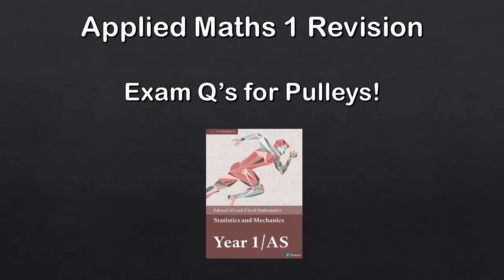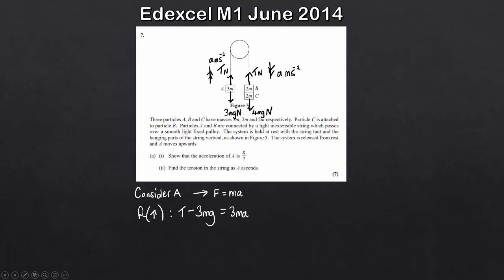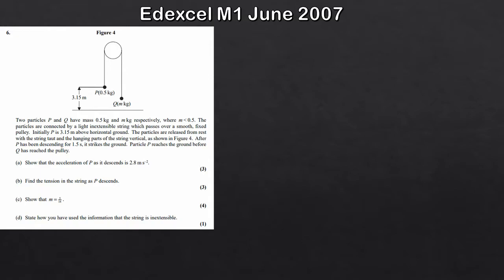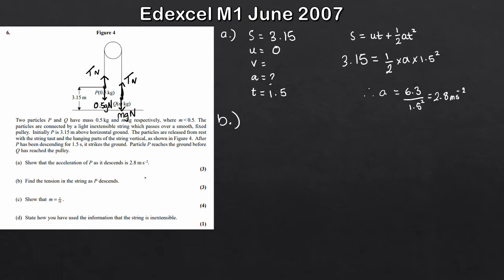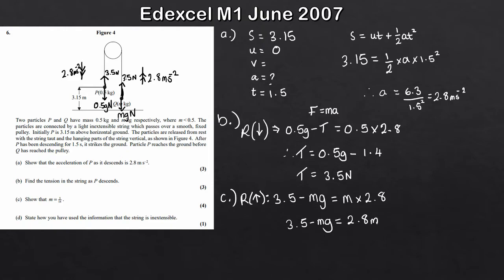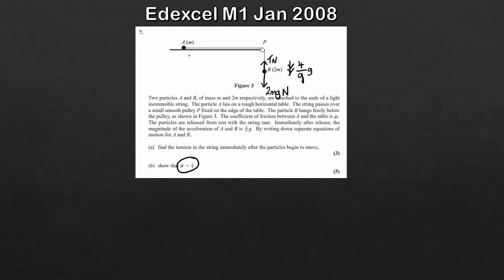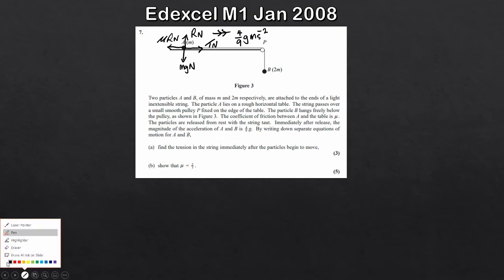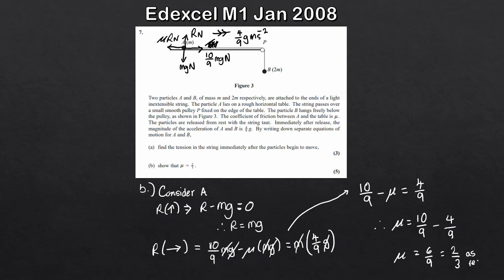Edexcel A Level Maths Mechanics 1 | Pulleys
Finally reaching the end of our first year of A Level Maths Mechanics we are taking a look at Pulleys.

Pulleys are within the final chapter which takes a look at forces, using Newton's second law F=ma.

Students should be confident with SUVAT before tackling this topic, be aware of the consequences of using a light inextensible string and smooth pulleys as these are all standard exam questions.

All questions in this video are taken from old A Level Maths Exam papers however they are still useful for revision on the new A Level Maths spec! (This is true for all exam boards such as AQA and OCR as well)